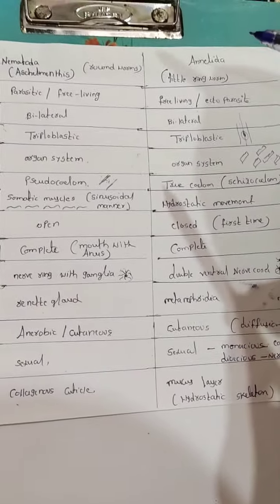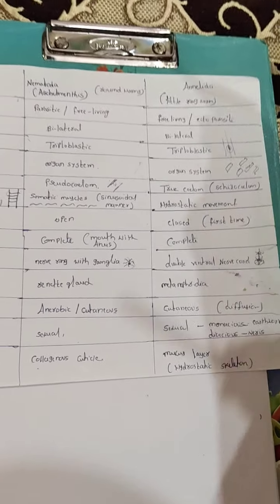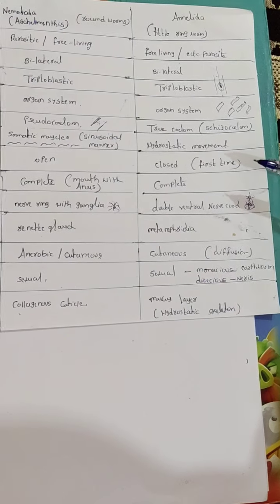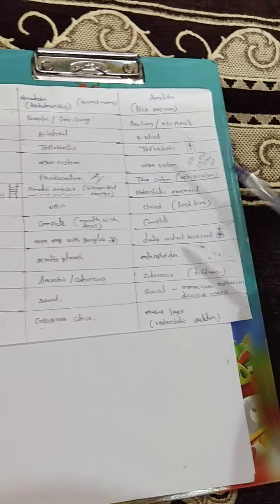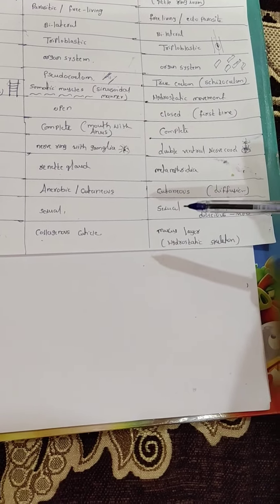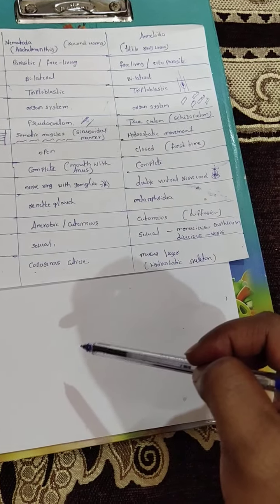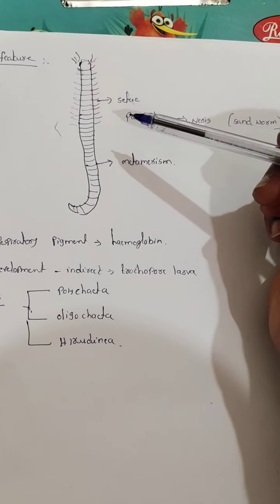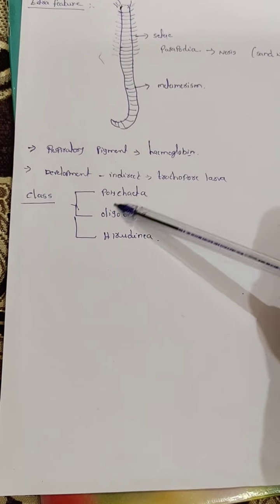Animal kingdom-class7-video1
Animal kingdom topic by rajendra sir